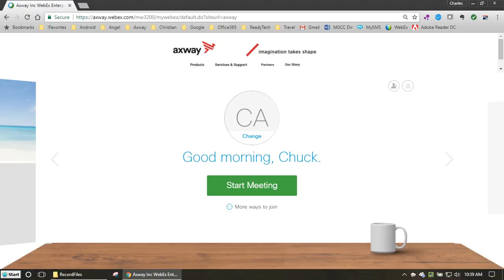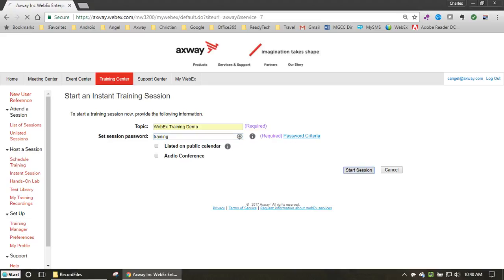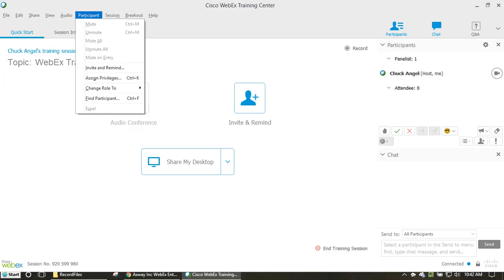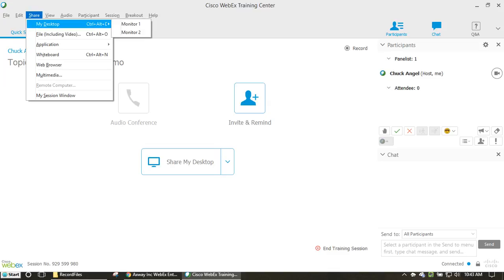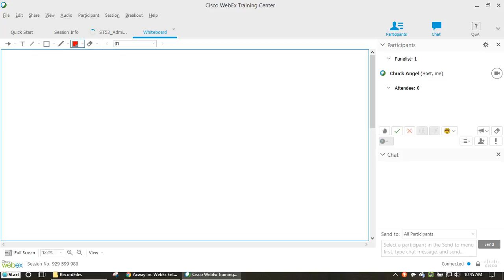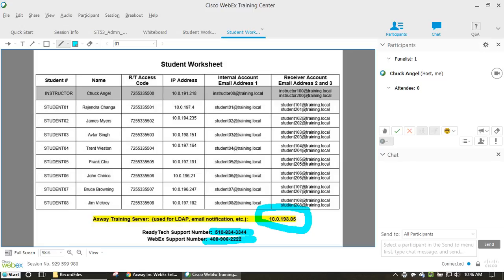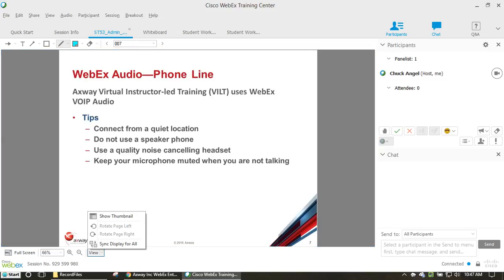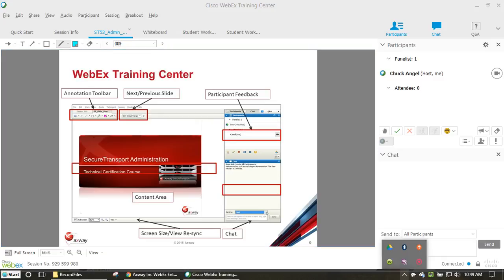WebEx Training Center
A quick demo of WebEx Training Center features.